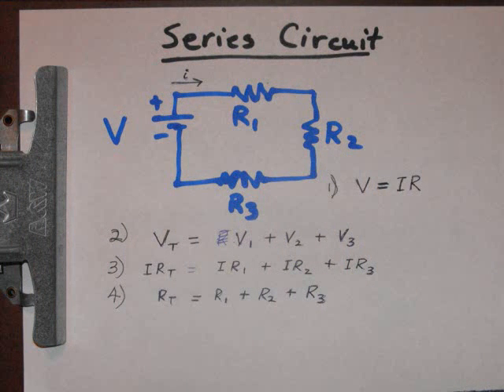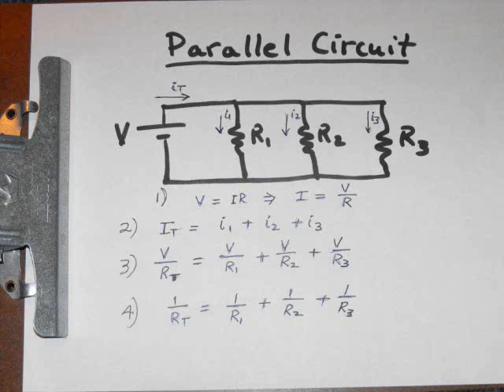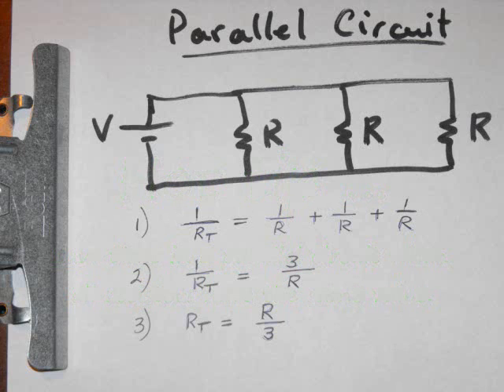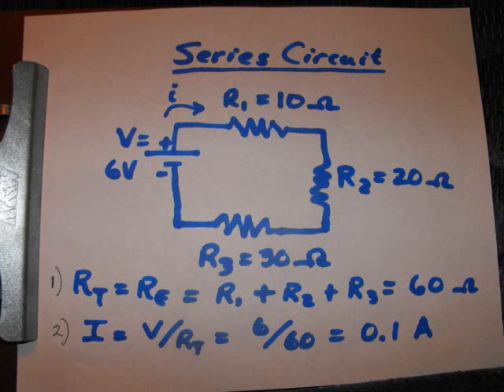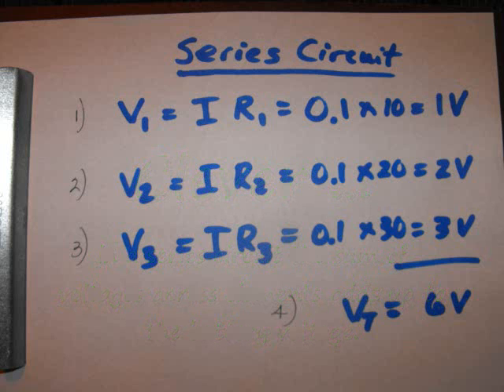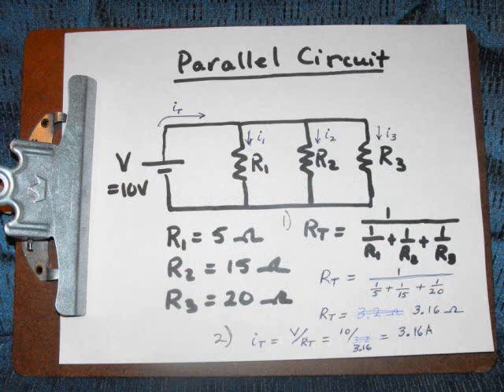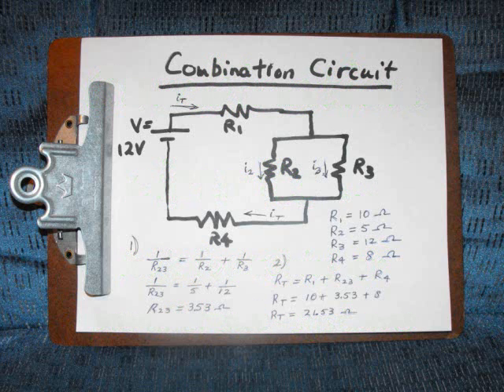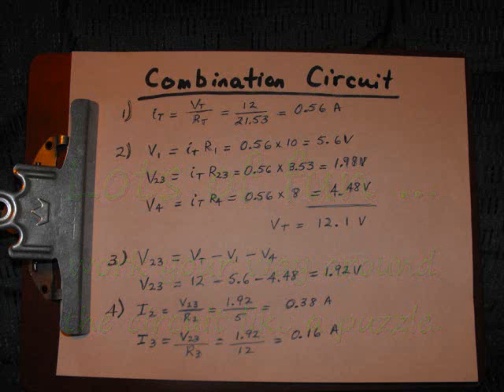Dr Swope Does Physics - Electronic Circuit Analysis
Series, Parallel and Combination Circuit Analysis